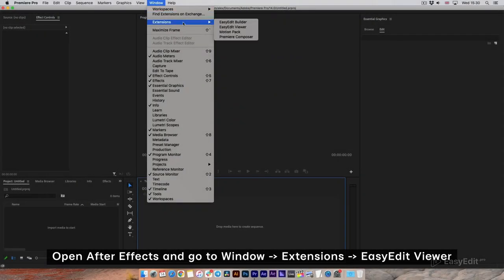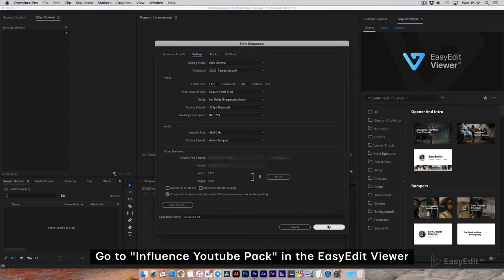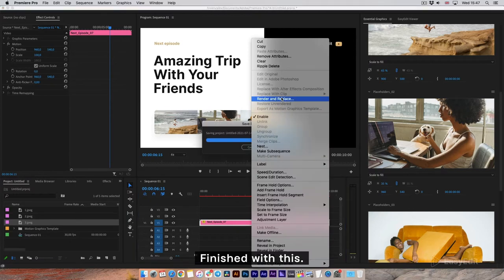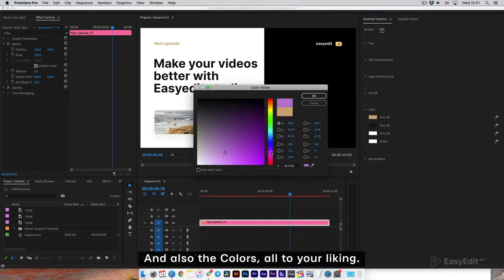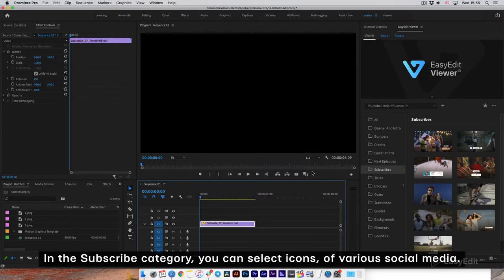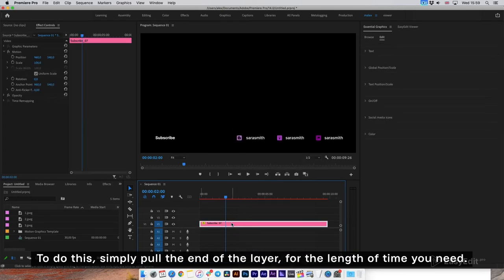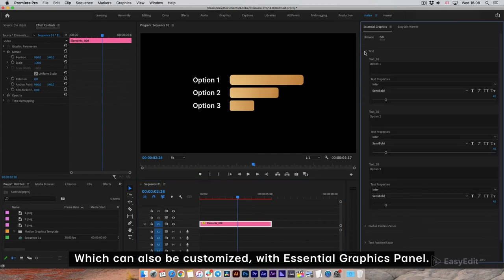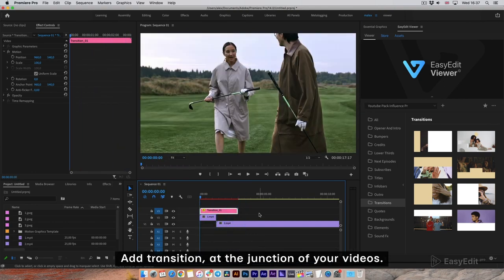Influence Youtube Pack for Premiere Pro | How to use template?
Are you ready to take over the world? Let’s start from YouTube!

Unique and mindblowing - could you imagine a better solution for your channel if you want to be the best at what you do? 🏆
We could, so we created YouTube Influence Pack - something that can change the rules of the game when it comes to promoting content of the highest quality.

Influence is the set of templates for YouTube which contains more than 100 elements, carefully and attentively created by our designers, most outstanding intros and openers to your collection.